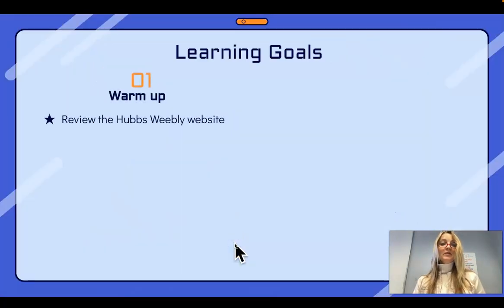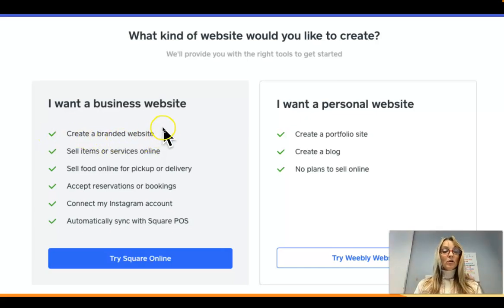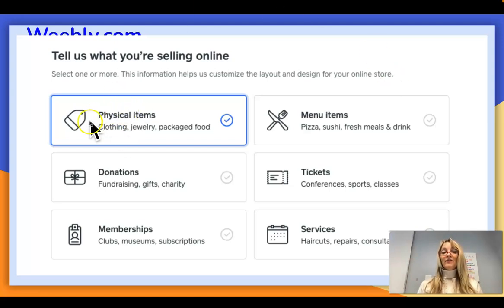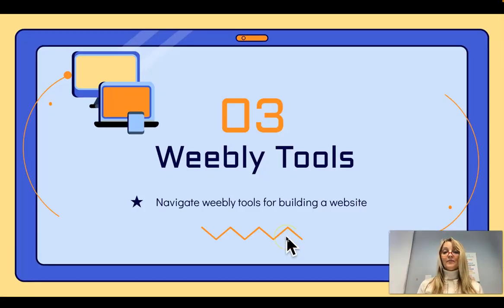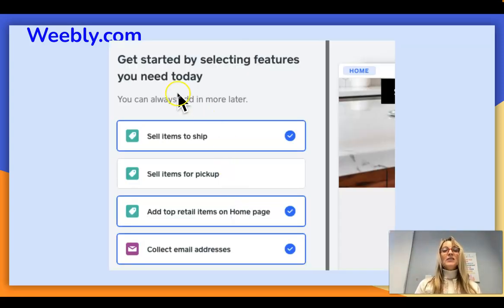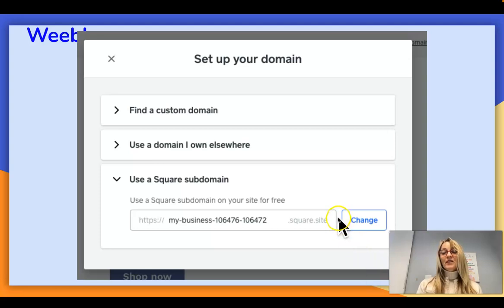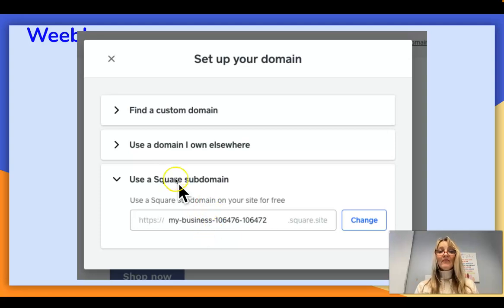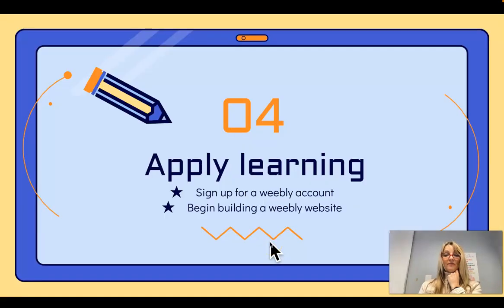Part 1 Weebly Website